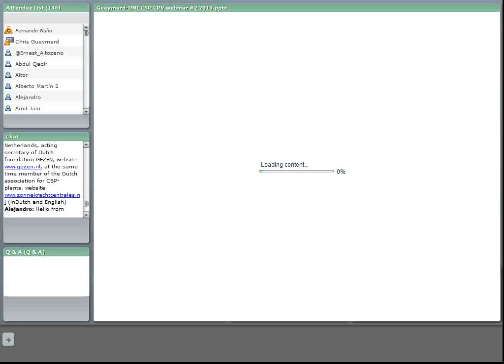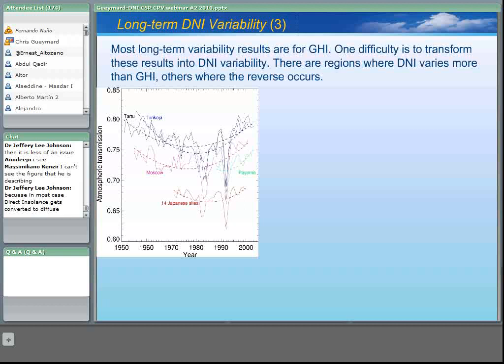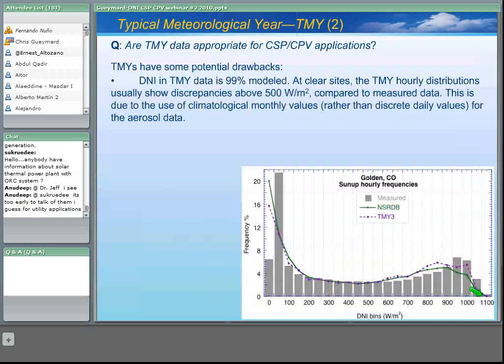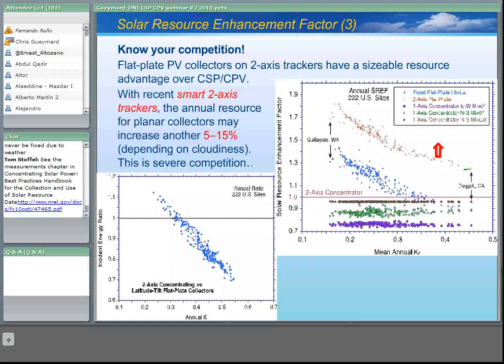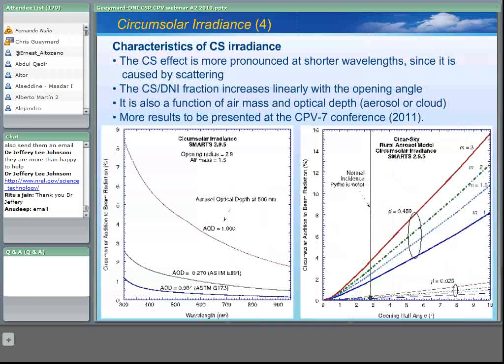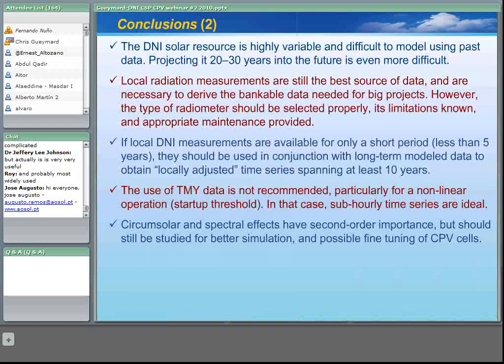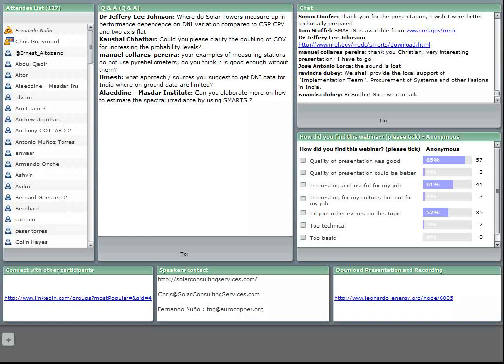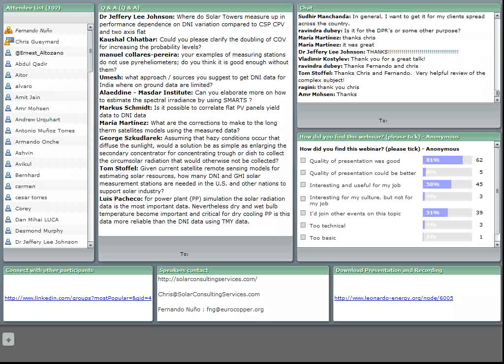2nd CSP Training series : solar resource assessment (2/2)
Fifth session of the 2nd Concentrated Solar Power Training dedicated to solar resource assessment.

DNI Variability, Frequency Distributions
Typical Meteorological Years
DNI measurements: broadband vs. spectral, and their limitations
What is circumsolar radiation and why should we care in CSP/CPV?
How much diffuse irradiance can be used in concentrators?
How to measure and model the circumsolar irradiance?
Spectral irradiance standards and their use for PV/CPV rating
The AM1.5 direct standard spectrum: Why did it change? Why AM1.5?
Use of the SMARTS radiative code to evaluate clear-sky spectral irradiances
Sources of measured spectral irradiance data
Spectral effects on silicon and multijunction cells and their dependence on climate